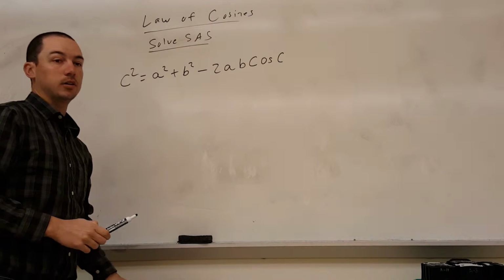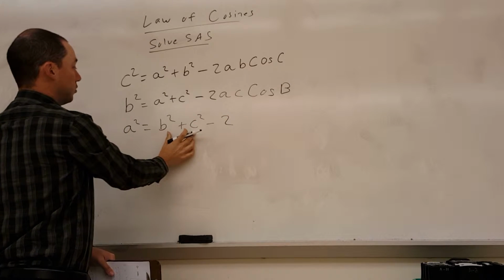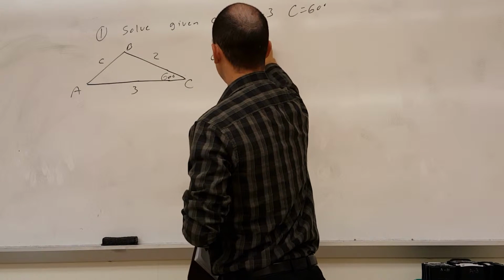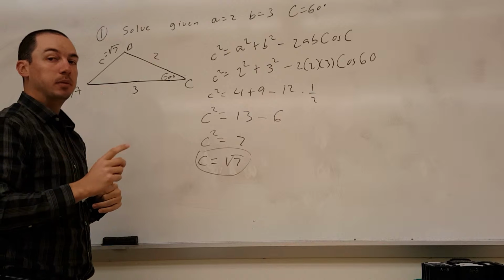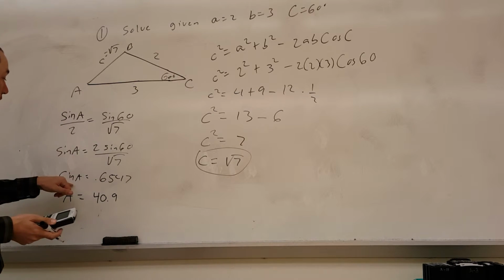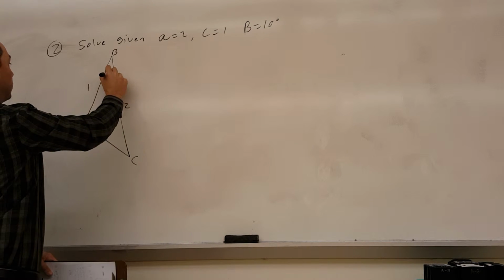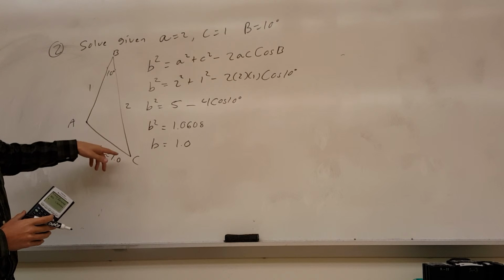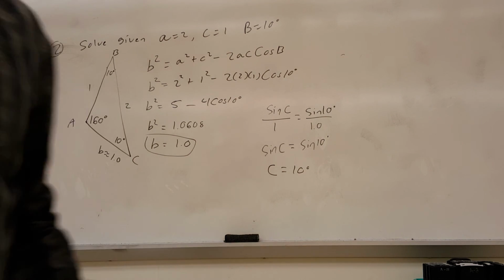8.3 law of cosines SAS